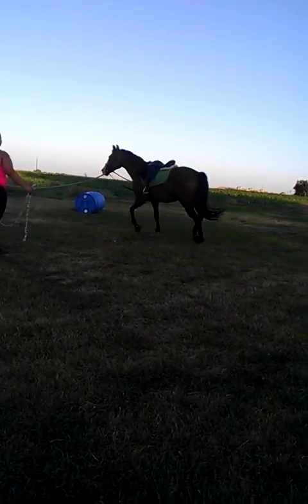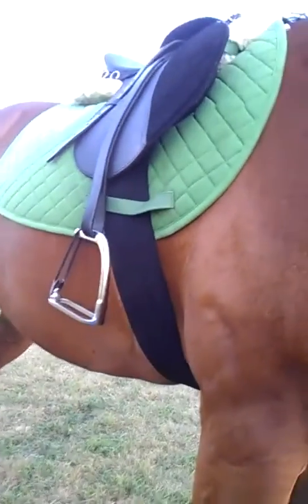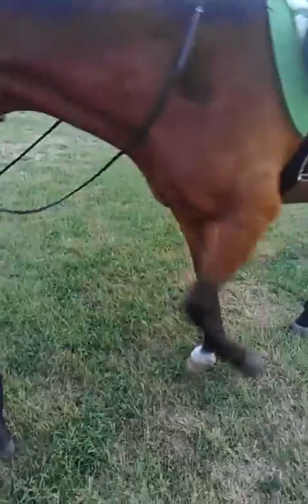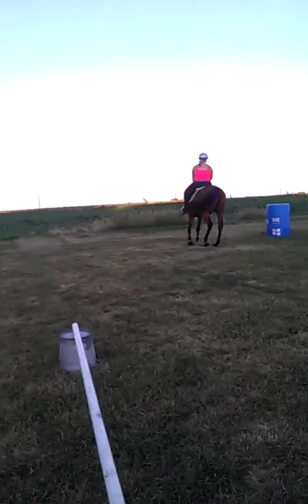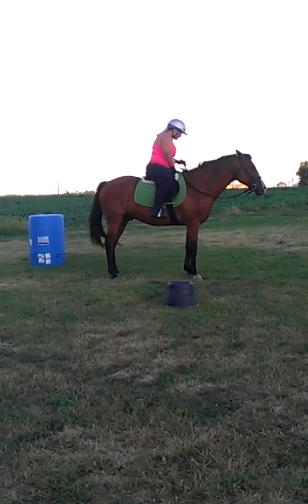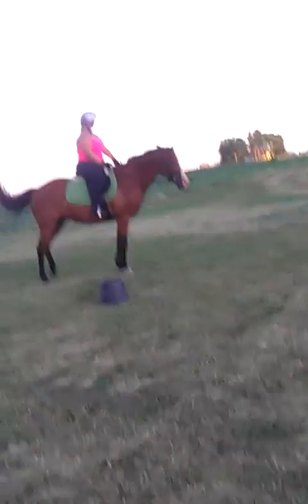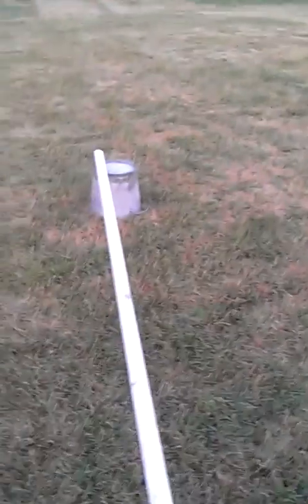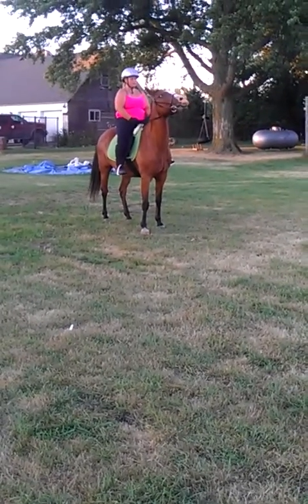Chucks lesson 7-18-13